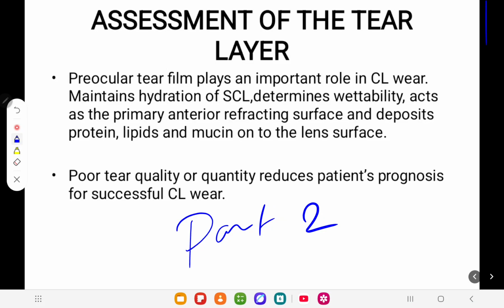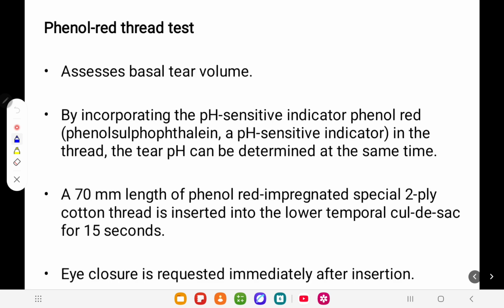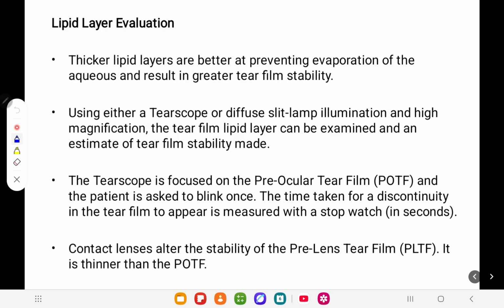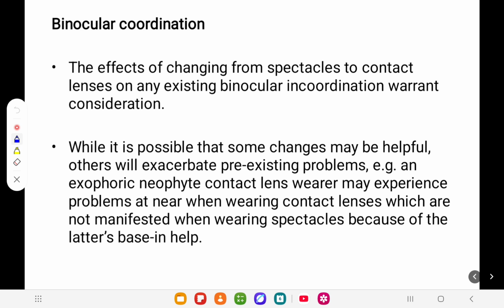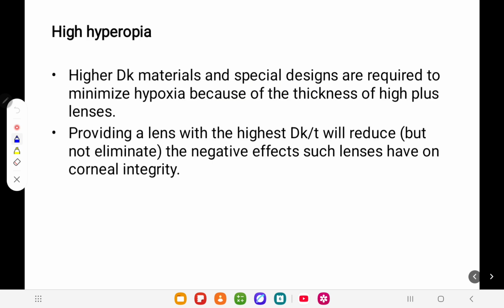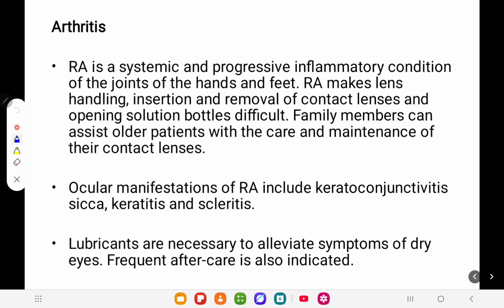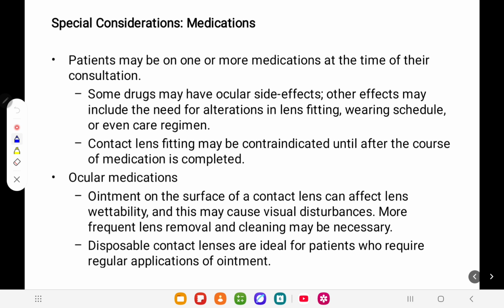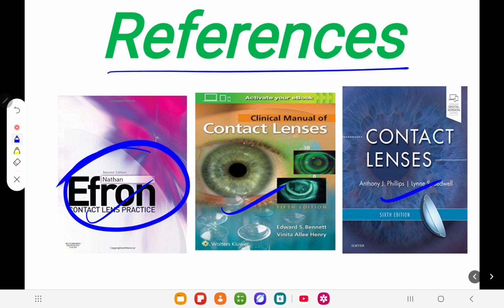Clinical approach to preliminary eye examination before contact lenses fitting part 2